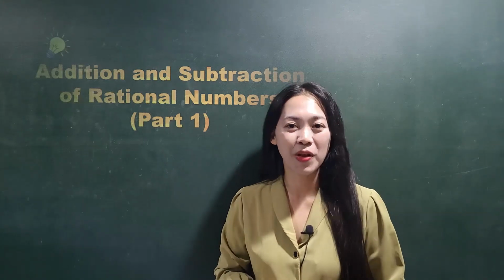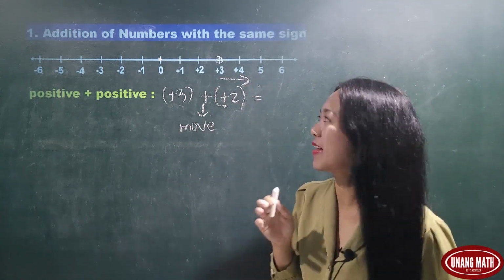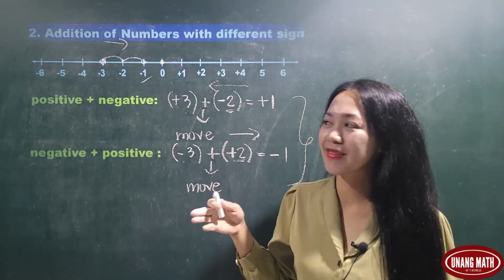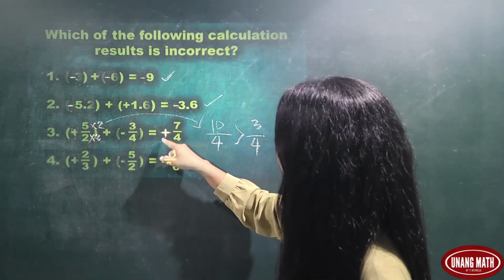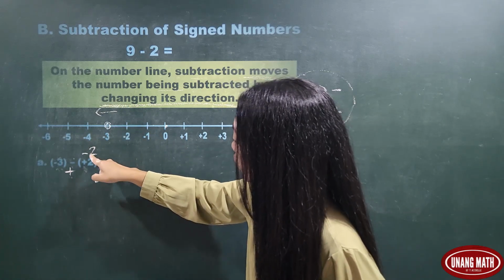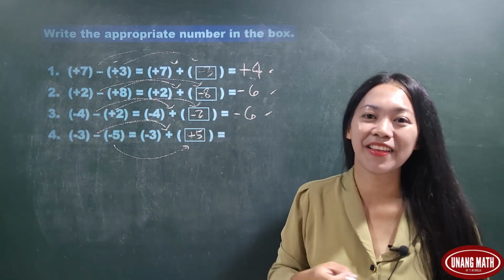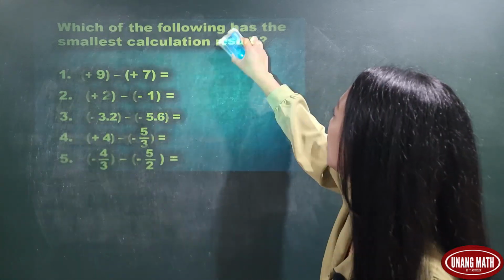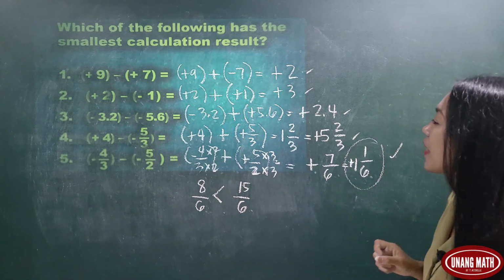ADDITION AND SUBTRACTION OF RATIONAL NUMBERS / MATH TUTORIAL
Episode 53: Addition and Subtraction of Rational Numbers. Learn how to add and subtract Rational Numbers using the Number Line and understand the rules. On a number line, the sign indicates direction. Addition indicates movement. On the number line, subtraction moves the number being subtracted by changing its direction.

Enjoy Math. Enjoy Unang Math.